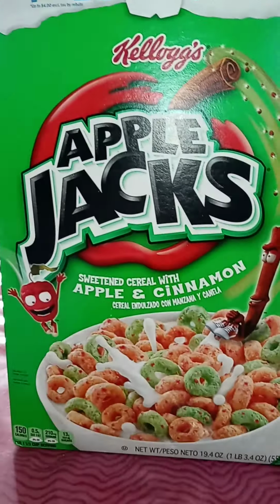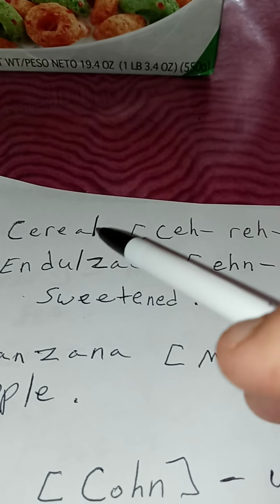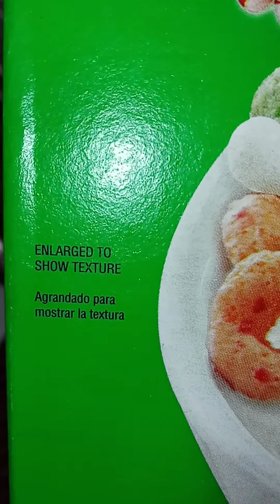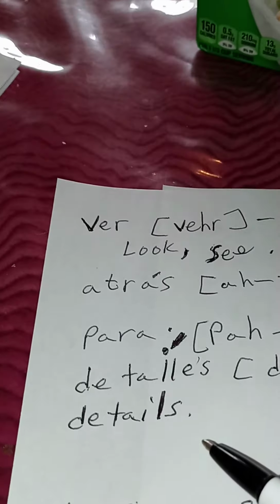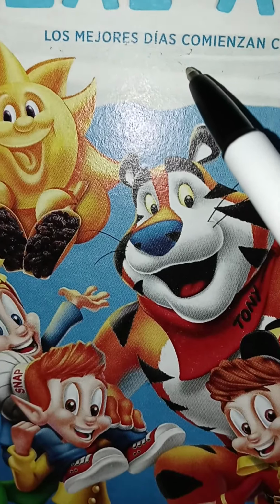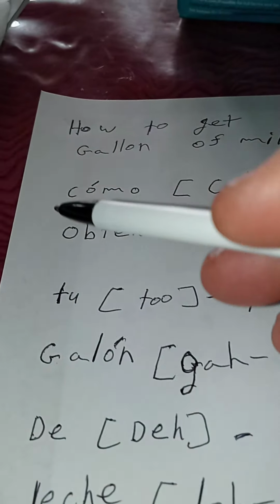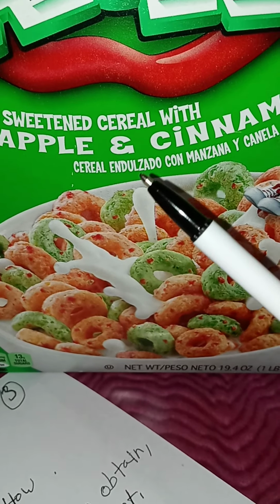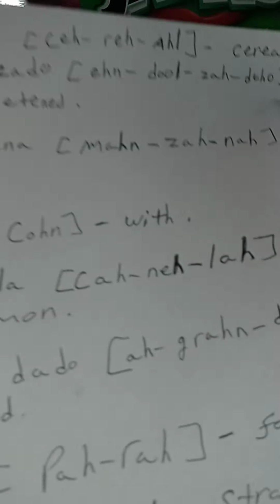Spanish. Reading Spanish Labels and Advertisements. ( Go to description box below)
Reading Spanish in this video.

Cereal- ( ceh- reh- ahl):  cereal.
endulzado- ( ehn- dool- zah- doh): sweetened.
manzana-  ( mah-zah-nah): apple.
con- (cohn): with.
con manzana: with apple.
canela- ( cah- neh-la): cinnamon.
agrandado- ( ah- gran-dah- doh): enlarged.
para- ( pah- rah): for.
mostrar- (moh- strar): to show.
la- (lah): the.
textura- ( tehks- too-rah):  texture.
ver- (vehr): to look, to see.
atrás- (ah- trahs): back,behind.
más-( MAHS): more.
detalles- (deh-tah- yehs): details.